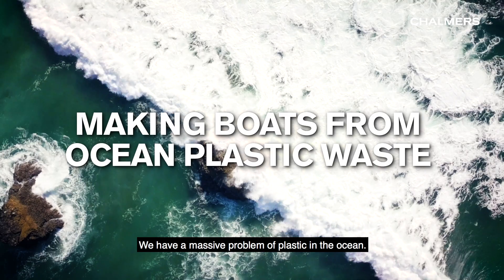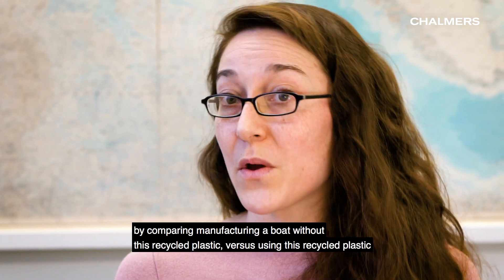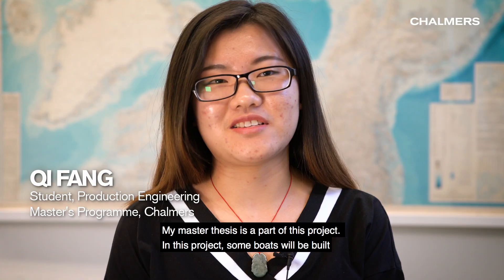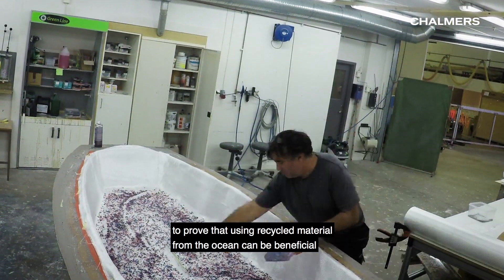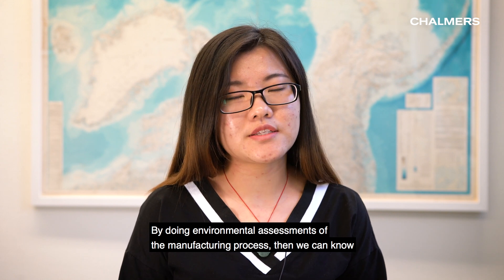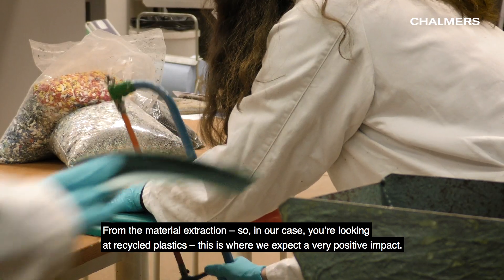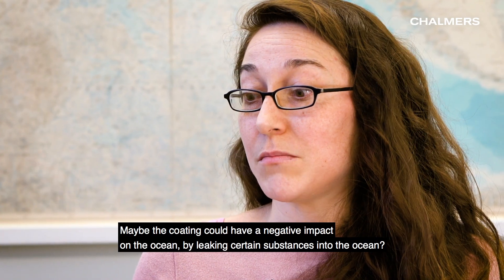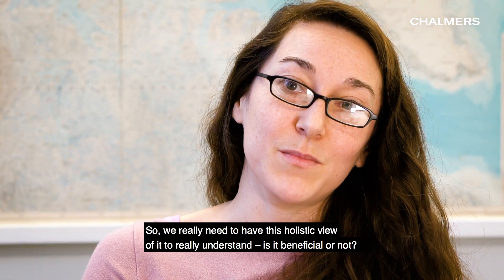Making boats from ocean plastic waste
Plastic waste in the oceans is a huge environmental problem. During the spring and summer of 2018 volunteers collected six cubic meters of washed up plastic waste on the Swedish coast line. and Chalmers University of Technology have used some of this plastic waste to build optimist dinghies. The project is a national flagship activity to raise awareness on ocean plastics and on the importance of reusing waste as a resource.

In this video researchers at Chalmers University of Technology address the question whether the reuse of such plastic waste in new products generates a positive environmental impact. To find out they will quantify and compare the impact of manufacturing processes for standard boat building versus "waste-to-boat building".

During 2019, the optimists will appear at various sailing races around the country where the public will have a chance to see them and take a tour. Optimist för havet will continue further in 2020. The project is run by Håll Sverige Rent, Sjöräddningssällskapet and Svenska Seglarförbundet with funding from Postkodlotteriet.
(in Swedish, for English see description above)

Video: Divison of Communications and Marketing at Chalmers University of Technology
Film clips from: Anders Mikaelsson, SSPA Sweden.